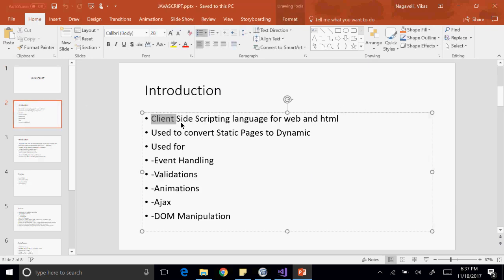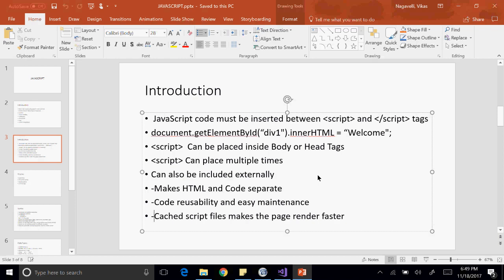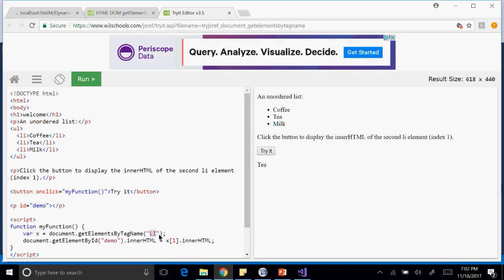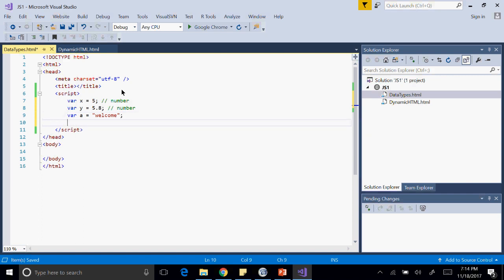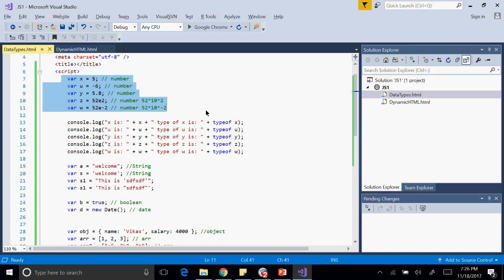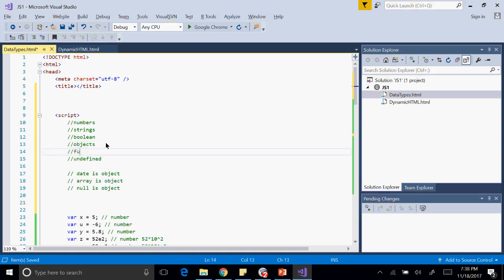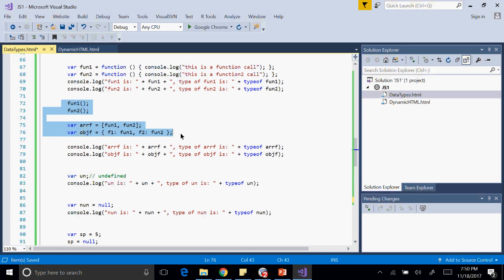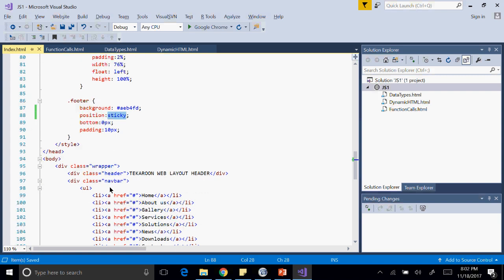JS #1 INTRO, Display, Variable, Data Types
Javascript  Introduction, Display, Variable, Data Types